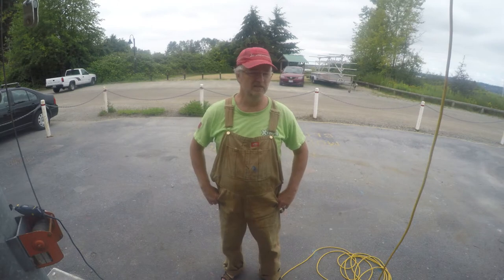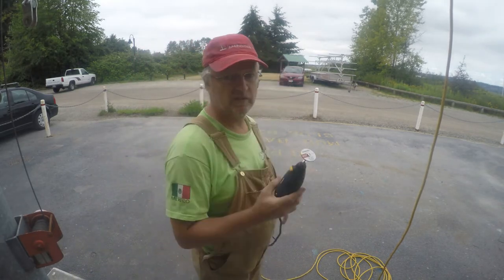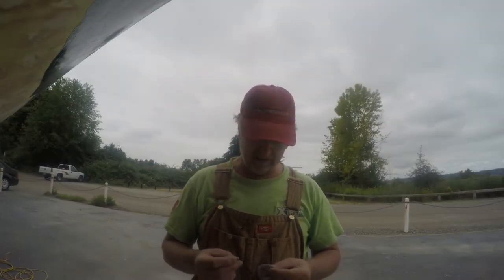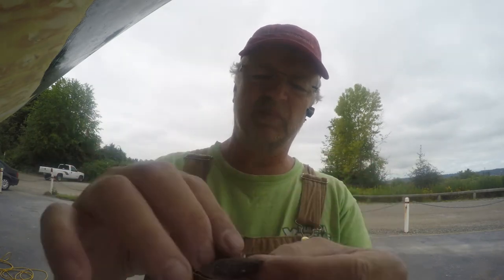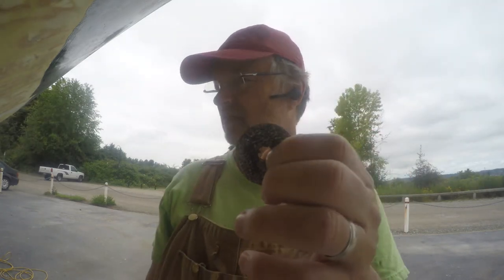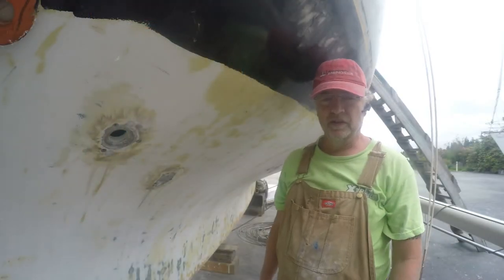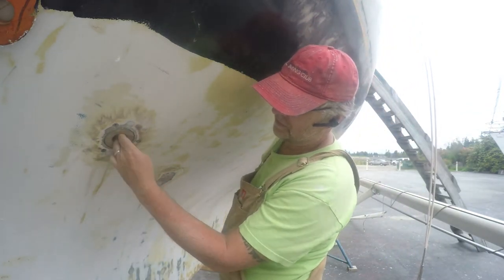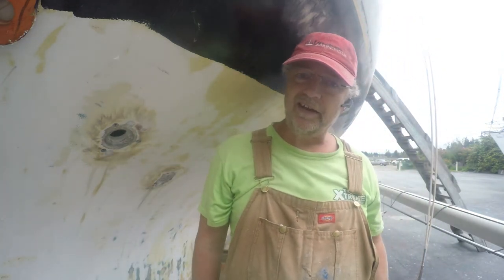Little Bear Westsail 32 refit: Refit Intensive Day 4 Vlog #85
Today we mount the Groco flanges on the backing plates that have been epoxied in. I use a small lightweight tool to deal with some of the overflow epoxy. Remember boys & girls, hardened epoxy can be very sharp!